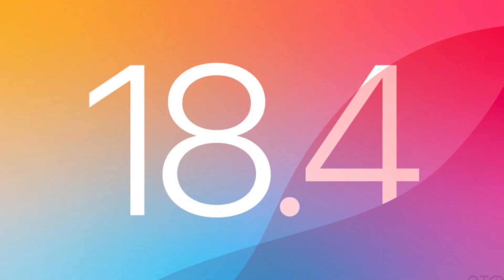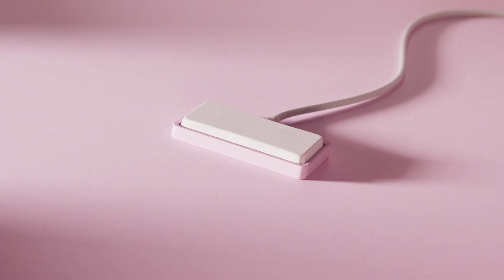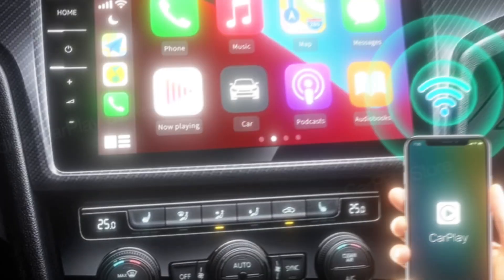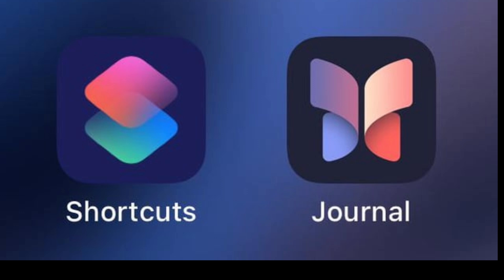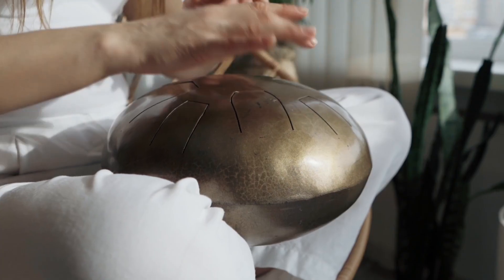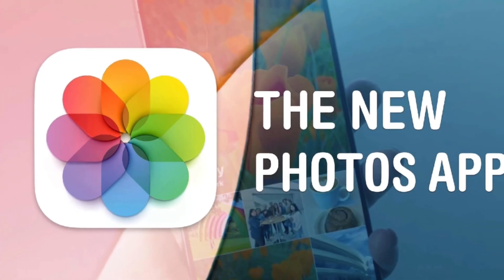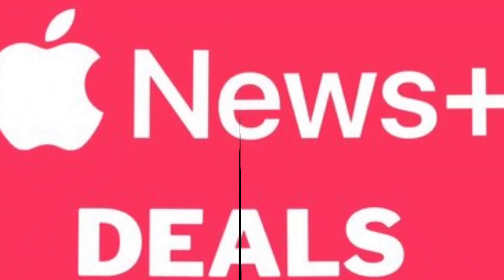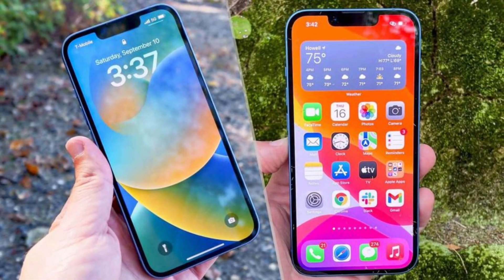Why You Should Update to iOS 18.4 Today – New Features & Improvements!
Mobi tech@MobiTechviral

Description:
iOS 18.4 is here, and it’s packed with over a dozen small but impactful upgrades! The biggest highlight? Apple Intelligence is finally available in the EU! But that’s not all—CarPlay, Control Center, AirPods Max, Apple Maps, Safari, and more are getting useful enhancements. Whether it’s improved notifications, new shortcuts, or fresh emoji, there’s something for everyone in this update.
Watch now to see all the best features and why you should upgrade today!

ios 18.4 iphone 11
ios 18.4 iphone 13
ios 18.4 iphone 14 pro max
ios 18.4 battery life
ios 18.4 features in iphone 11
ios 18.4 pubg
ios 18.4 review